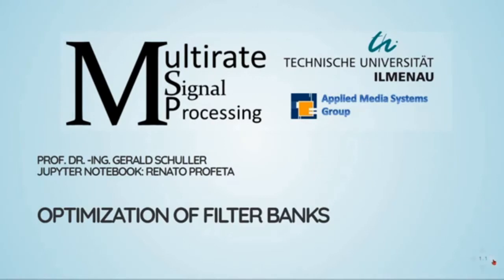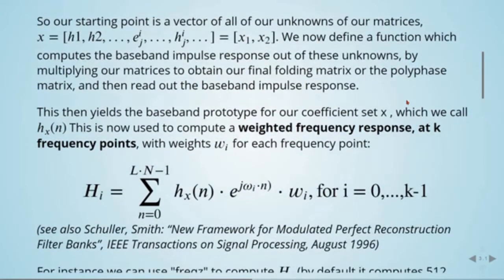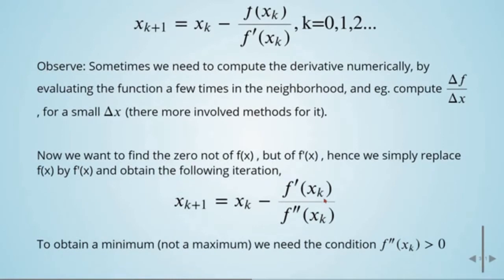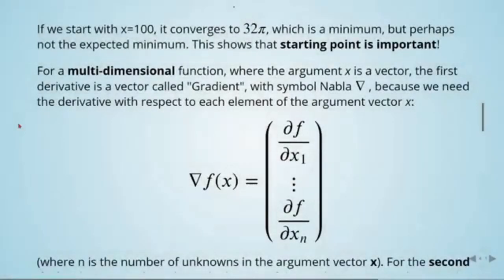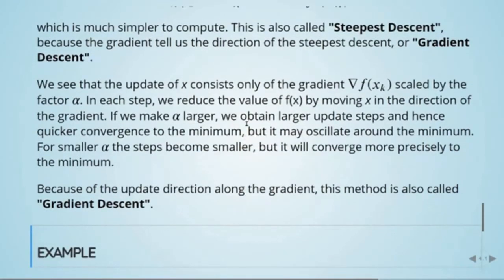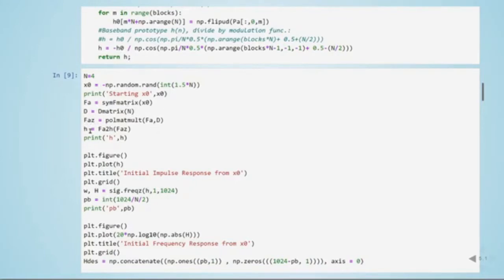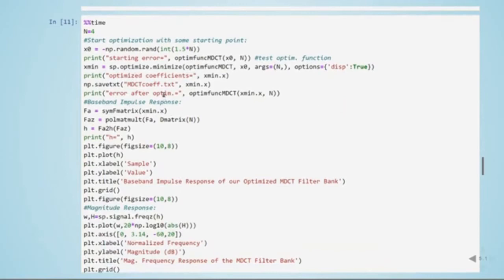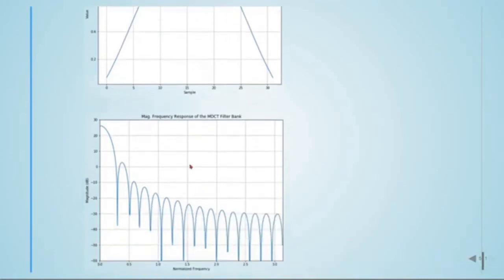Multirate Signal Processing with Python: 15 Optimization of Filter Banks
Module leader: Prof. Dr. Gerald Schuller
Credit Points: 4
Obligation: obligatory

Content:
00:00:00 Introduction
00:00:20 Goal
00:00:47 Problem to Solve
00:02:52 Optimization Approach
00:06:53 Newton's Method
00:12:31 Gradient
00:13:19 Hesse Matrix
00:14:39 Gradient Descent
00:18:18 Python Example for the Optimization of an MDCT Filter Bank